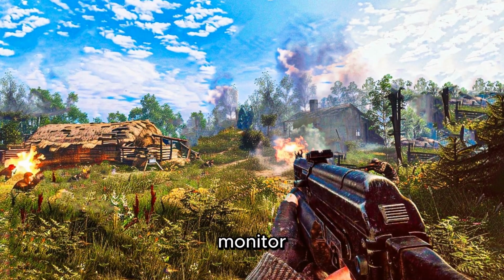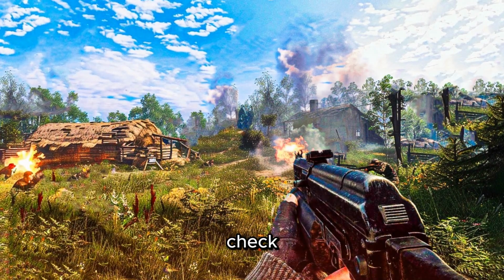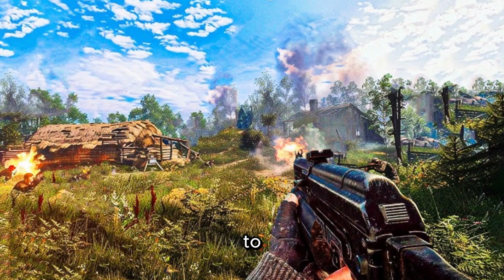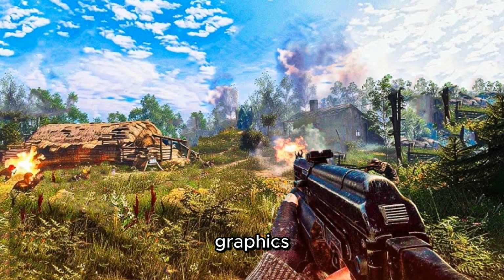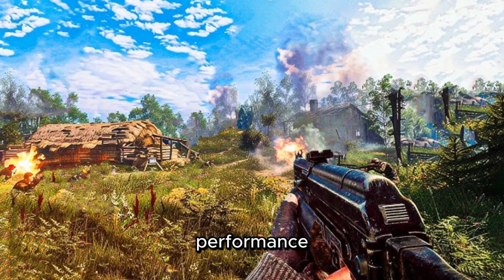How to Fix Out of Video Memory Error in STALKER 2 Heart of Chornobyl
Are you encountering the "Out of Video Memory" error while playing S.T.A.L.K.E.R. 2: Heart of Chornobyl? This comprehensive guide provides step-by-step solutions to resolve this issue, ensuring a smoother gaming experience. We'll cover verifying system requirements, updating graphics drivers, adjusting in-game settings, and more. Follow along to get back into the Zone without interruptions!

stalker 2 out of video memory fix, stalker 2 video memory error solution, stalker 2 heart of chornobyl crash fix, stalker 2 graphics settings adjustment, stalker 2 performance optimization, stalker 2 troubleshooting guide, stalker 2 gameplay issues, stalker 2 error resolution, stalker 2 system requirements check, stalker 2 graphics driver update, stalker 2 virtual memory increase, stalker 2 background applications close, stalker 2 game updates check, stalker 2 reinstall game fix, stalker 2 vrm usage monitor